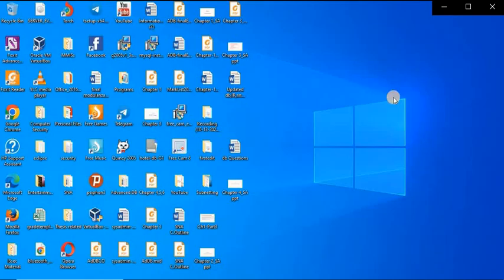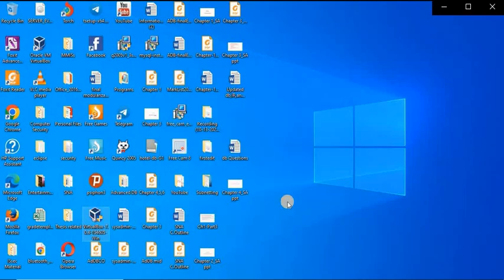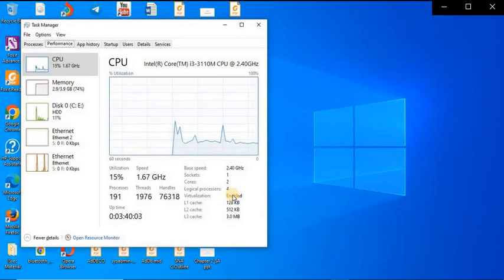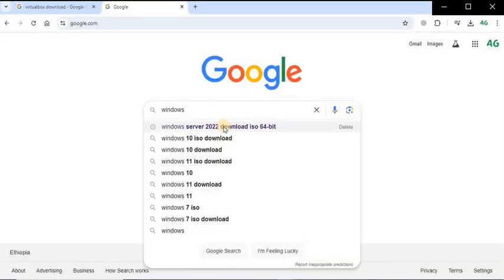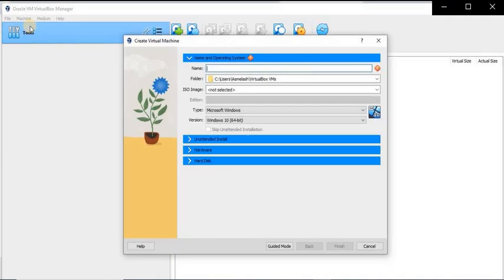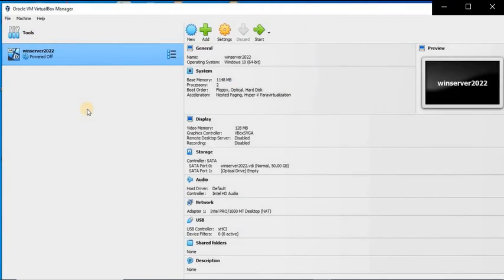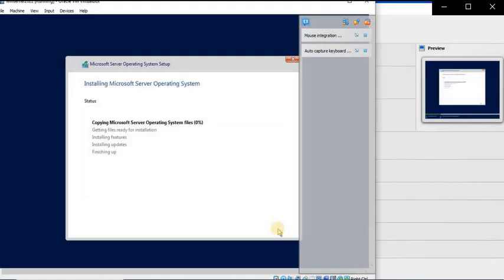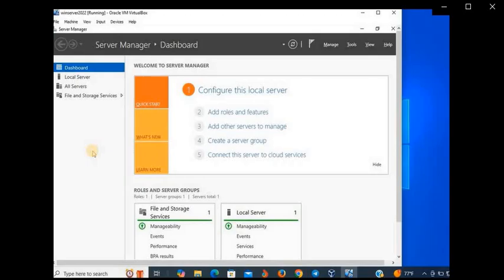How to install Windows Server 2022 on VirtualBox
Windows server installation video using VirtualBox on Windows 10 64-bit operating systems.